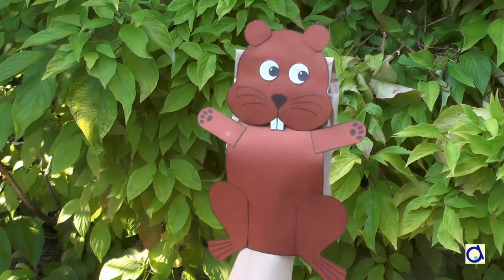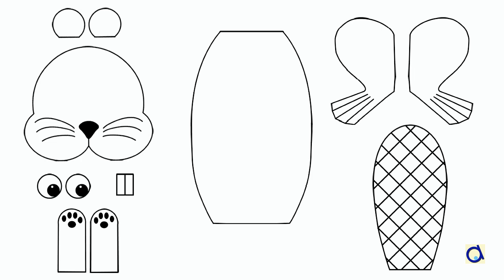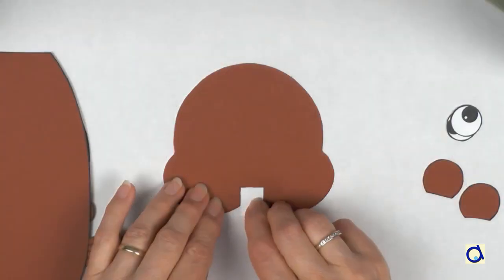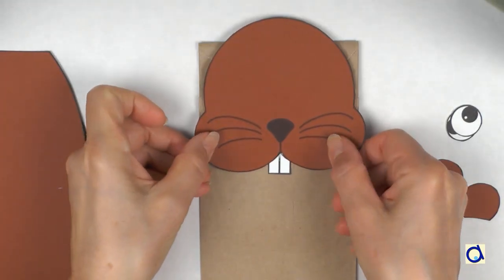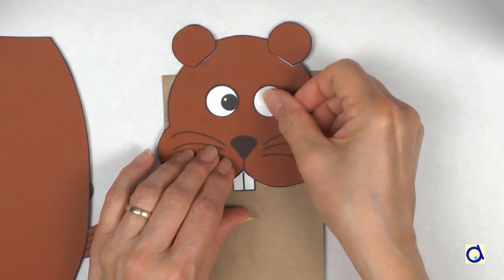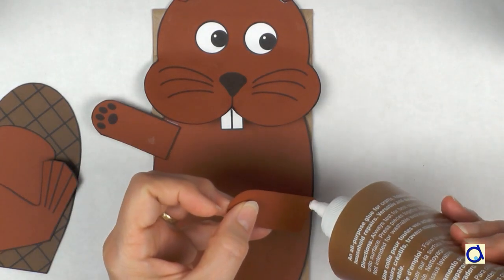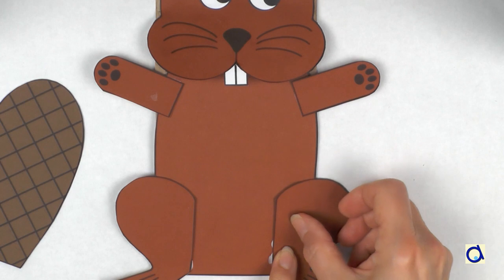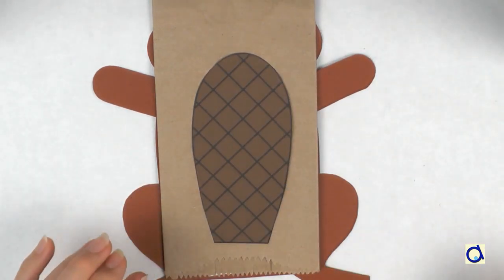Make a Beaver Paper Bag Puppet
This easy craft is a great activity for a child's birthday party or any other occasion. Print the patterns directly onto coloured card stock paper. Kids will love to play with their puppet!